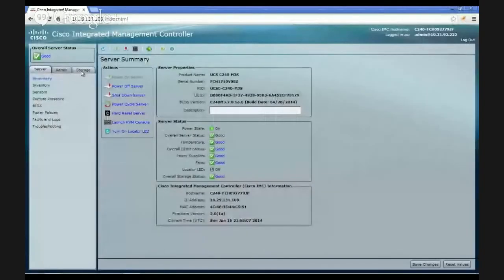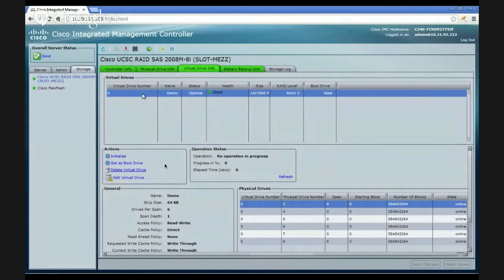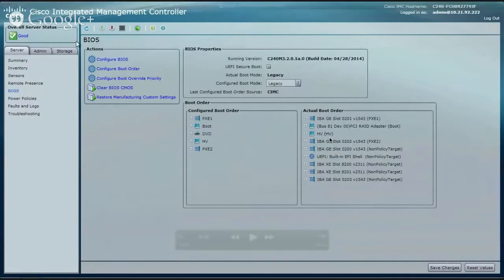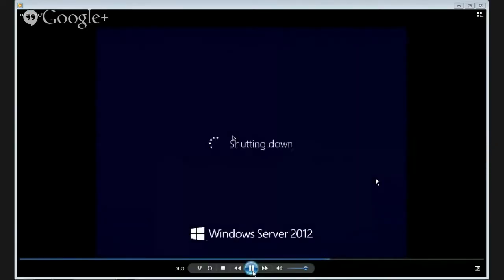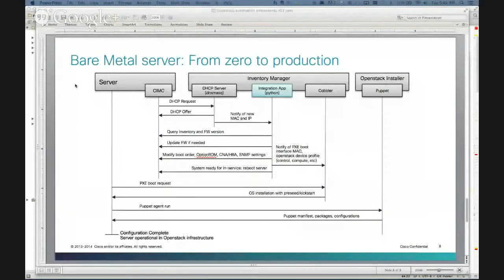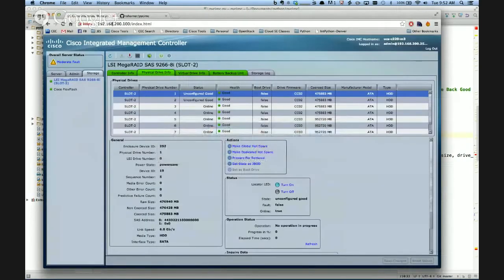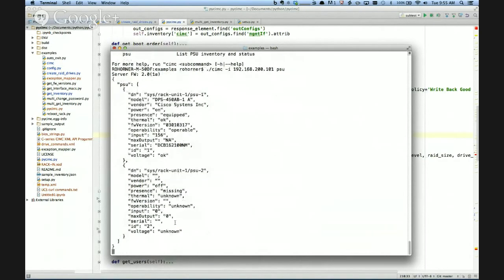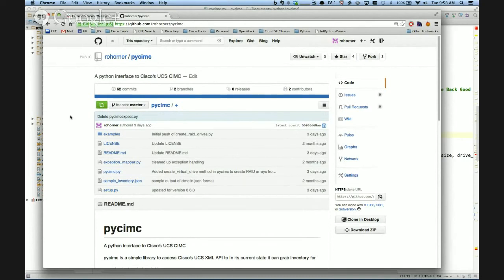UCS Tech Talk: Cisco Standalone C-Series Integrated management Controller (IMC) 2.0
Join Cisco Technical Marketing Engineers and other data center management experts for a discussion on the features and capabilities of the Cisco Integrated Management Controller v2.0. This new software release is available on our C22 M3, C24 M3, C220 M3 and C240 M3 platform and introduces new innovative capabilities which will enable Cisco Server administrators to be more efficient. We will also have a special guest share a publicly available Python Library that he designed to interact with C-Series servers and exploit capabilities associated with CIMC 2.0.

When:  Tuesday, June 17, 2014 from 8-9AM PST

Guests:
Jeff Foster, Technical Marketing Engineer, Cisco
Rob Horner, Consulting Systems Engineer, Cisco